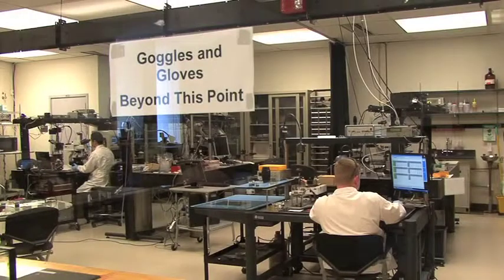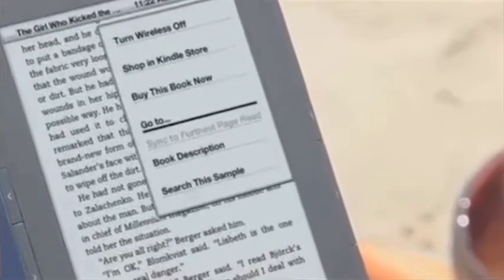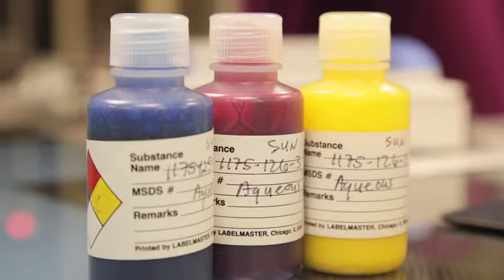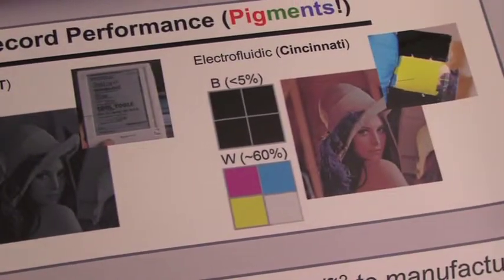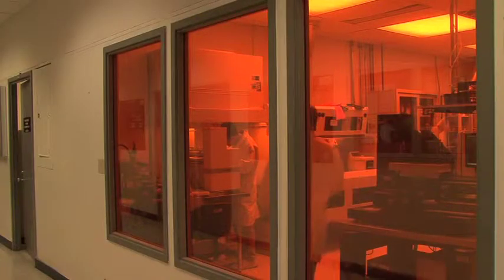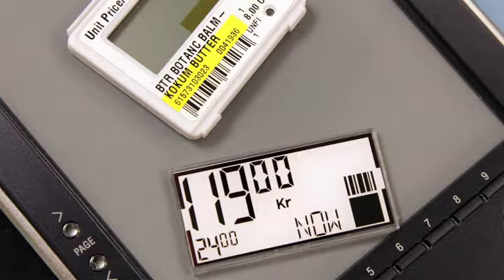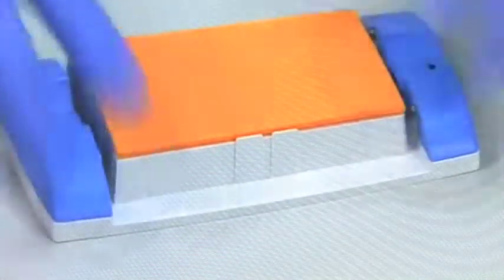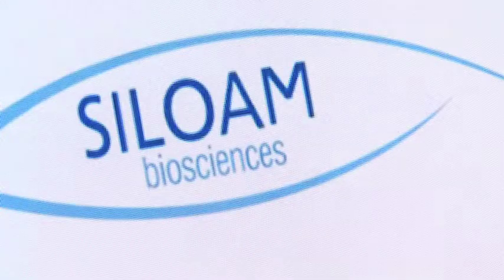Fluidics at UC...Jason Heikenfeld explains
Research, product development and potential are important to UC researcher Jason Heikenfeld.